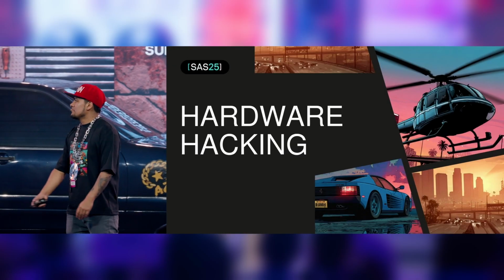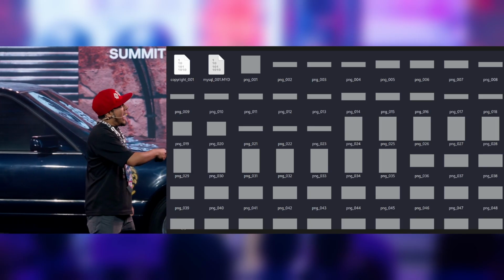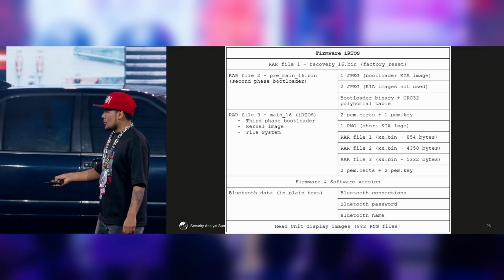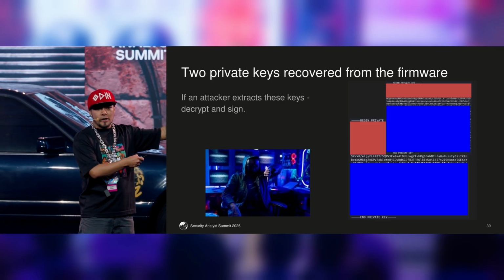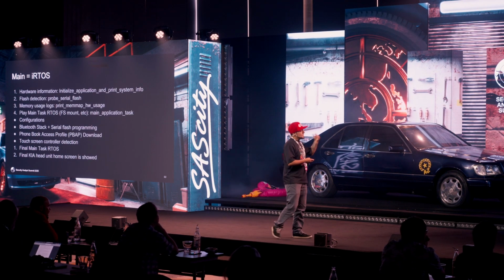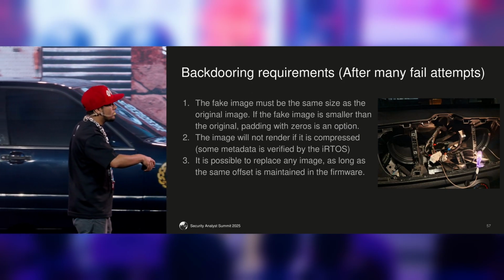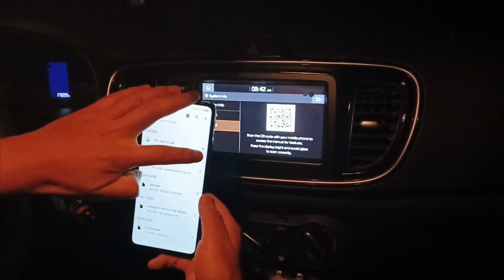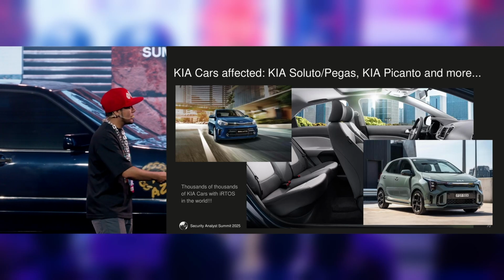Kia Zero Day: First Automotive QR Phishing Attack | Danilo Erazo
A zero day vulnerability in the second stage bootloader of Kia’s head unit was discovered and reported, but despite acknowledging it, Kia declined to issue a patch. This talk reveals the third part of a full disclosure, showing how crafted PNG files can be used to exploit the system, leading to defacement and even a high risk QR phishing attack that can take full control of a driver’s smartphone. The session includes malware development, binary reversing, hardware hacking and graphic design skills. Additionally, this talk will highlight gaps in how some automakers misapply CISA and MITRE policies to avoid addressing a clear vulnerability and protect their brand.